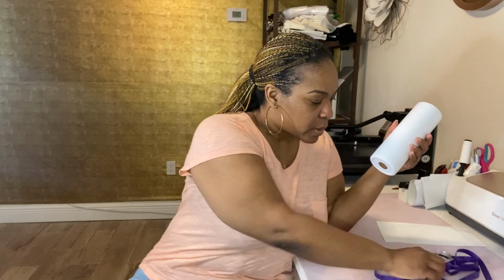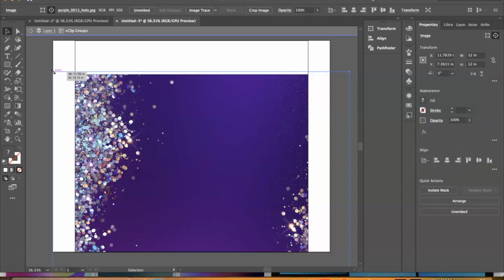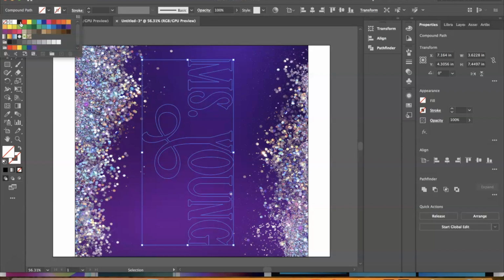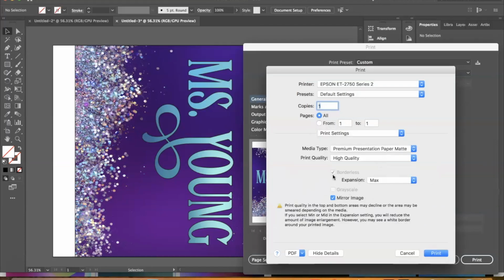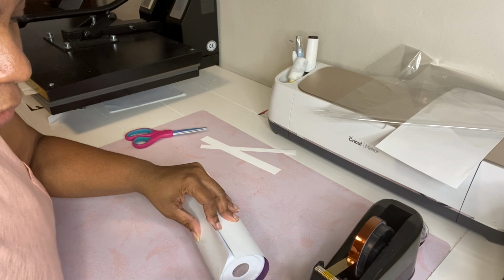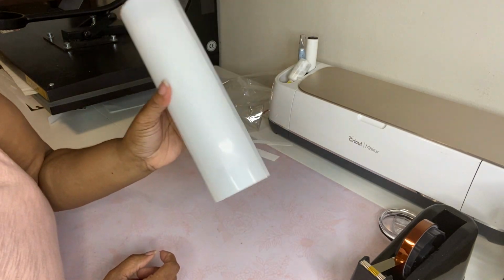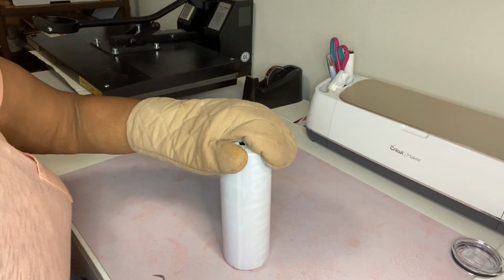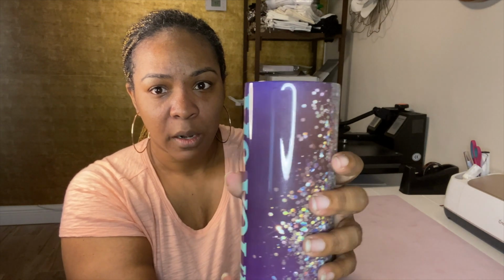Sublimating 20oz Skinny Tumbler w/white shrink wrap and Convection Oven. Full/All over sublimation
Shrink Wrap

Sublimation Ink & Blanks - Dyenamic Ink

***I have used all items listed below and only recommend products that have been successful for me.

Designs/Images/Fonts